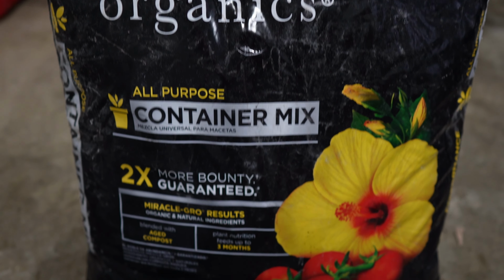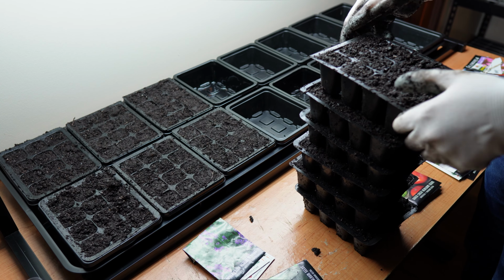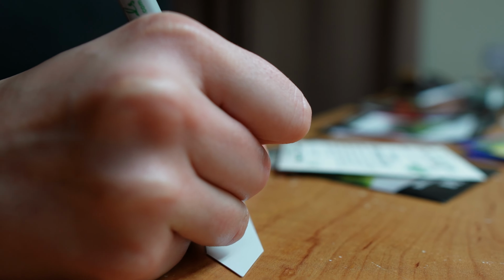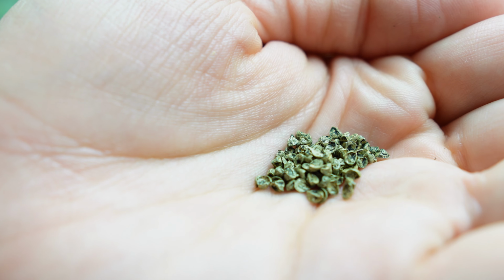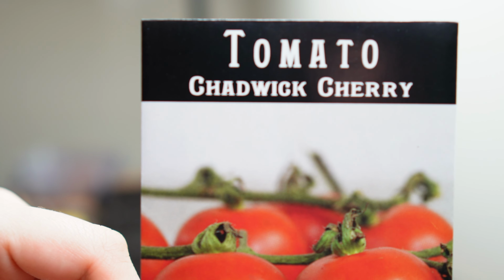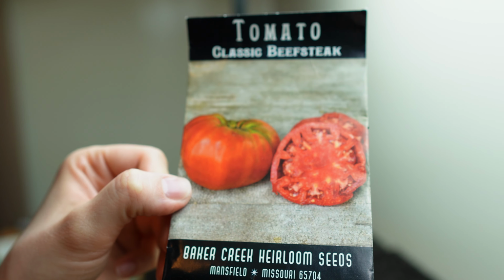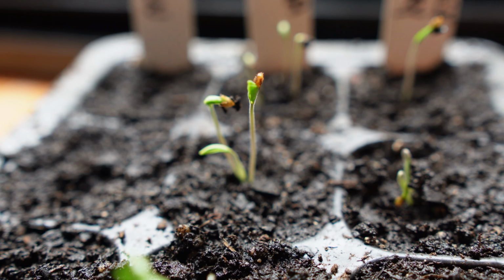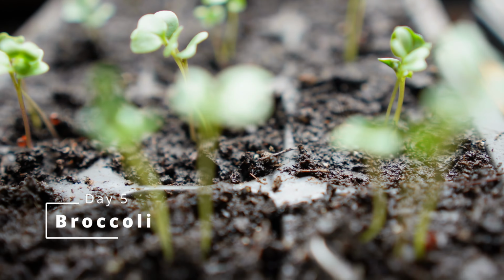Starting Seeds Indoors - Easy How To & Results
Starting your garden seedlings from seed indoors is easy and fun.  With just a single grow light, you can greatly reduce your garden overhead and start the growing season early!

Chapters:
0:00 We Got Poop!
0:30 How To Prepare Seed Trays
2:15 Grow Light, Seed Trays & Watering
3:04 Seed Overview
4:29 Seed Planting Technique
4:55 Cluster Sowing
6:32 What Are We Planting?
9:52 Humidity Domes & Grow Light
10:25 Seedling Sprouts

In 2020, and after more than 30 years of living in cities, my family and I left for the country to start a Homestead.  It is the best decision we ever made.  We want to encourage others to follow their homesteading dreams.  We've learned so much and want to take you along for our journey.  Our channel is full of useful How-To videos, Gardening, Wood Splitting and VLOGS.